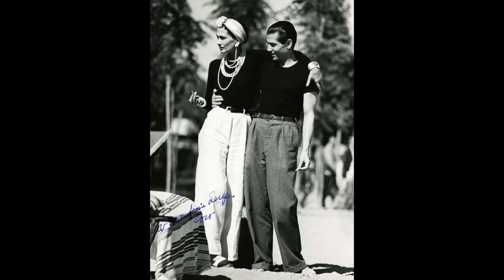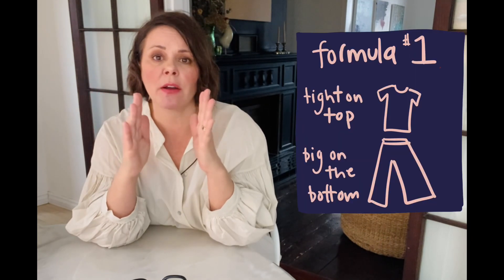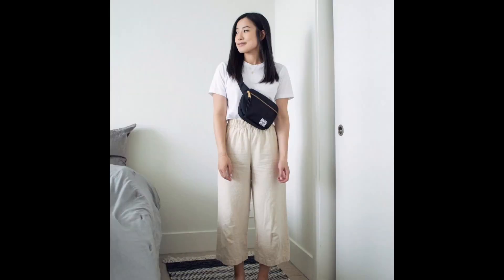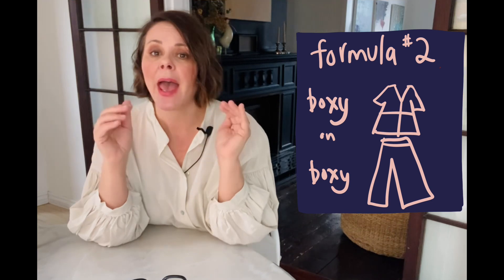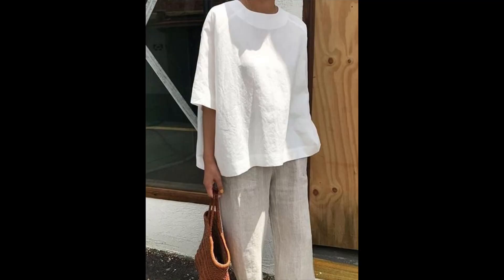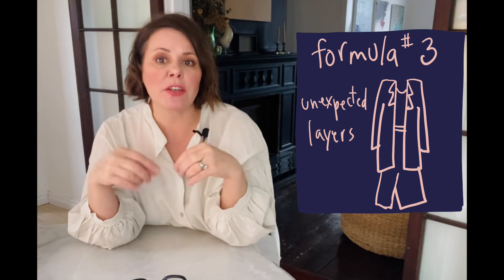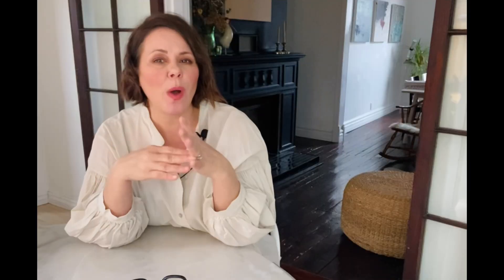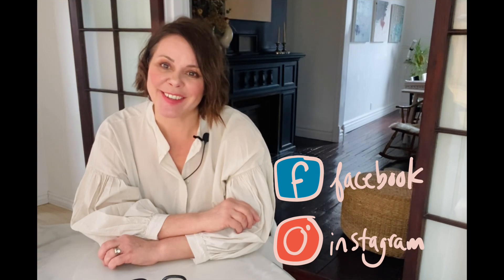How to Style Wide Leg Linen Pants